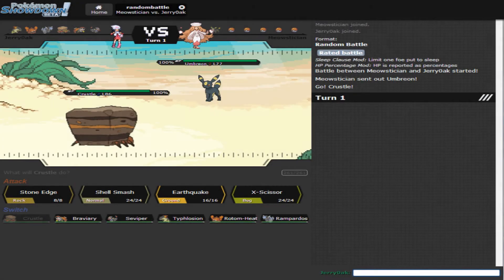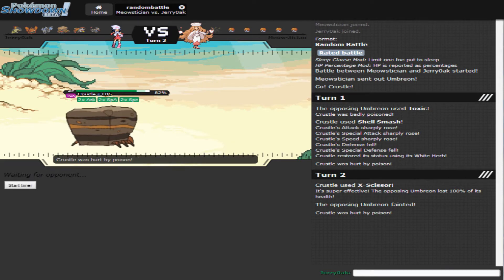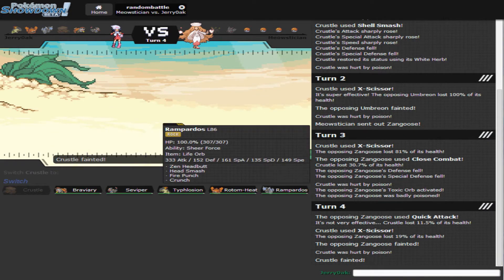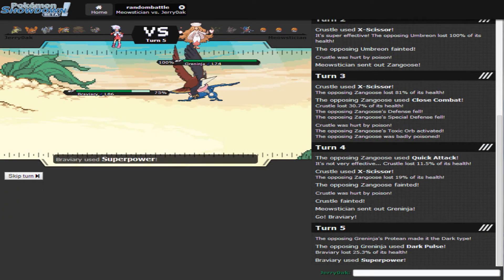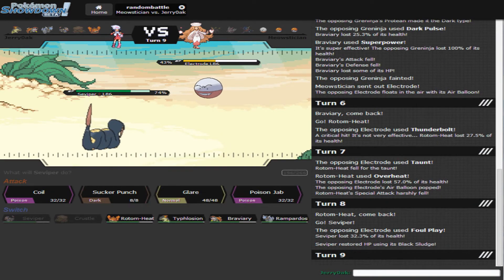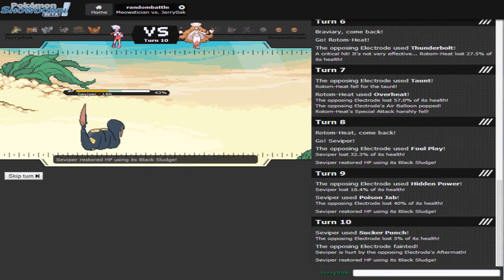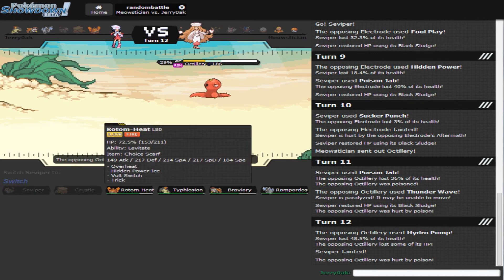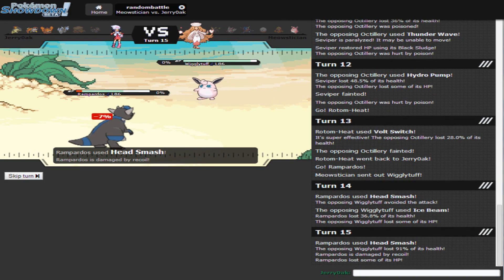Crustle and Rotom-H Have Some Fun! (Pokemon Showdown: Random Battle)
Random session take.. um, 86. Literally! So I hope you guys enjoy and like. It would mean the world to me! Crustle and Rotom-H take the stage in this one!